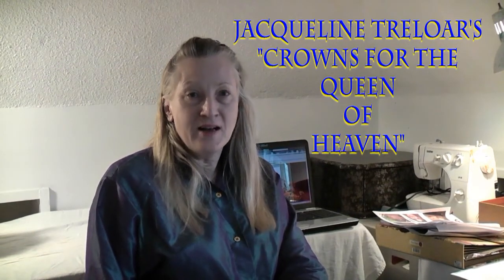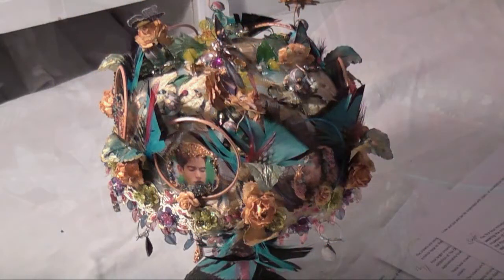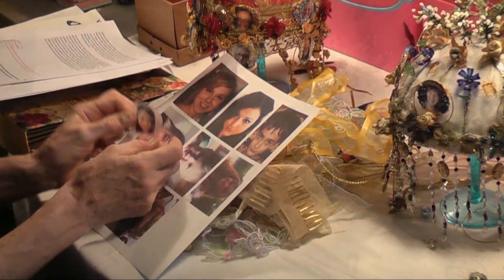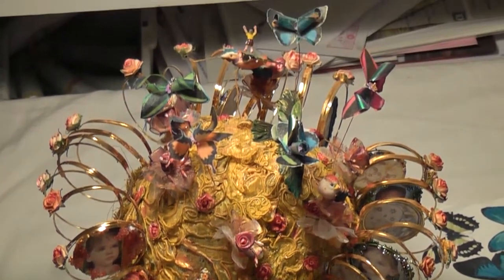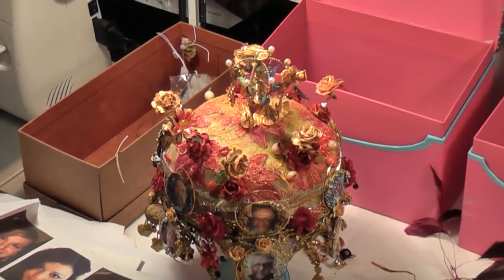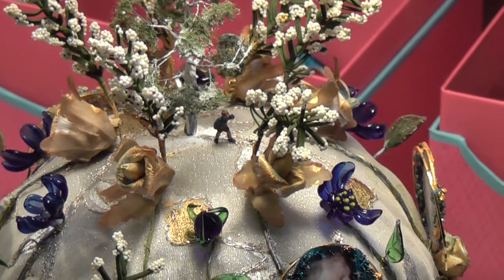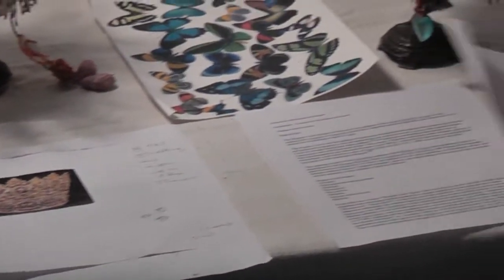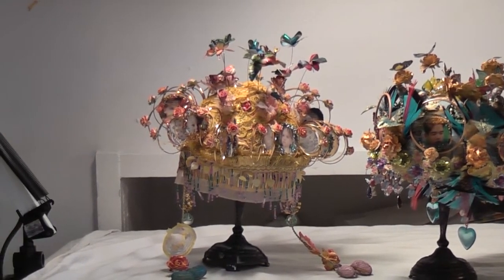CROWNS FOR THE QUEEN OF HEAVEN!